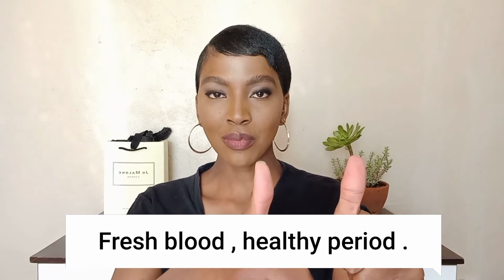Period blood and what it tells you / Liver Qi / nutrition absorption / South African YouTuber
Greetings beautiful beings , I hope you are doing well and taking care of yourself . Menstruation has been misunderstood for centuries , I have learnt to embrace my bodies ability to bleed over the past few years I mean come on its such a superpower . Like most things in life we fear what we dont have an understanding of , in this video I share a way in which you can listen to your body when it communicates with you . I hope you feel empowered and that your perspective on menstruation has changed for the better and remeber its not just blood ! .